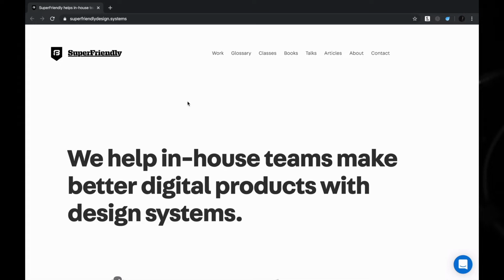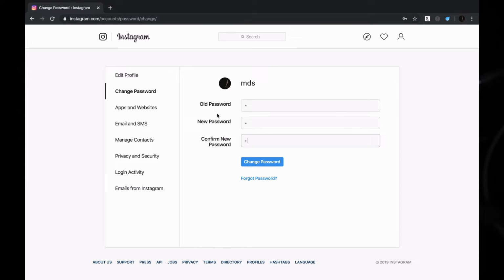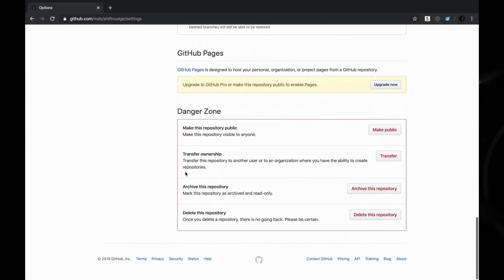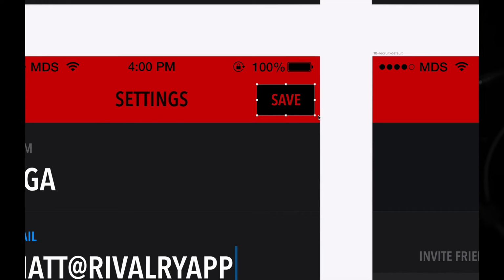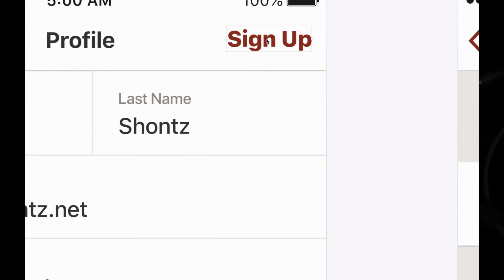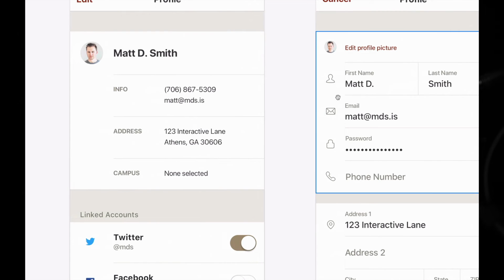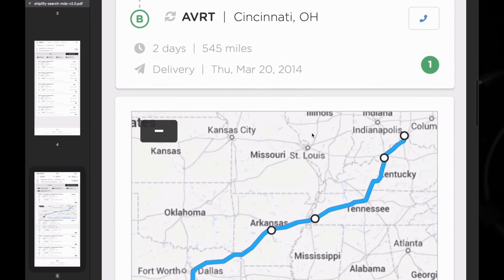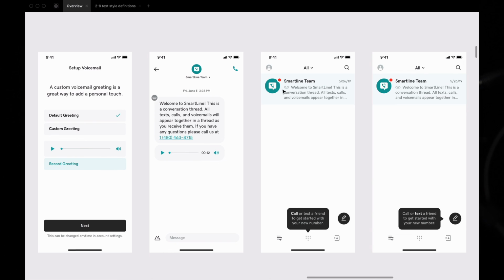018 18 interactive text 00 25 20